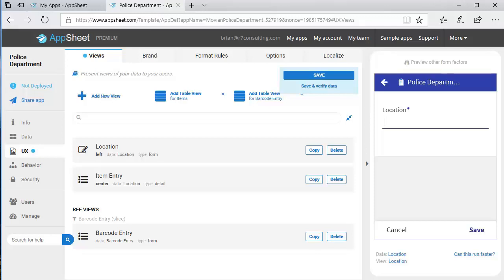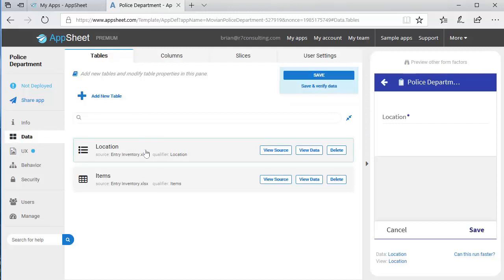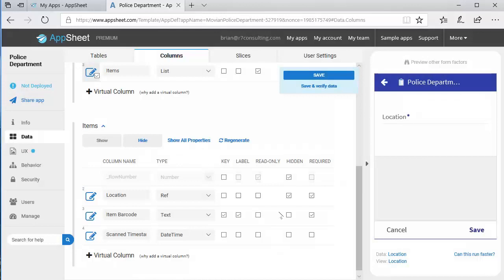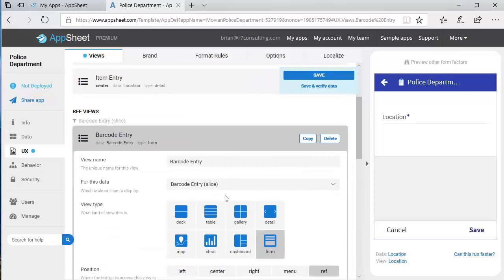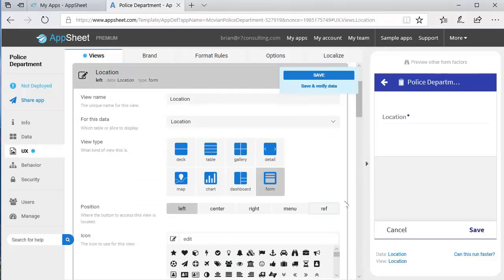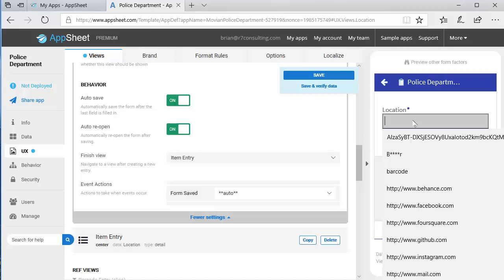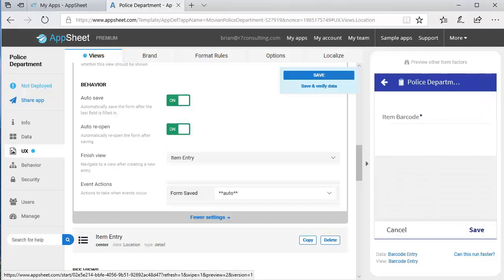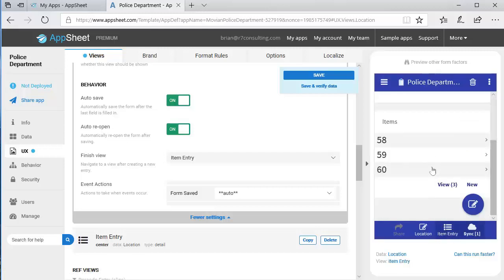AppSheet Solution Barcode Scanning